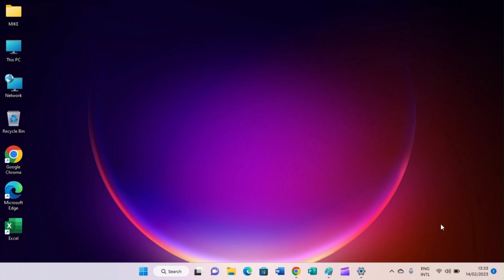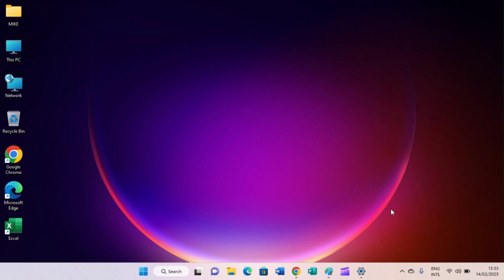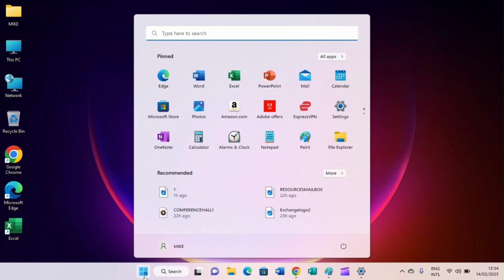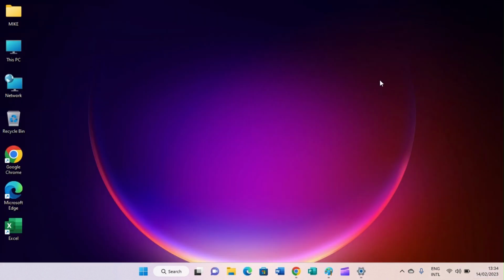How to Turn Notifications Off on Windows 11 || Turn Off App Notifications on PC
Learn how to turn notifications off on Windows 11 from this step-by-step tutorial. It will walk you through in turning notifications off in a computer that runs Windows 11 Operating System. Some of these notifications can be annoying and distracting. Imagine doing something that demands your attention and it shows up. Learn how you can stop it and be focused always.
From this guide, you will learn how to easily turn app notifications from showing up on the Quick Action Center when your PC is connected to the internet.